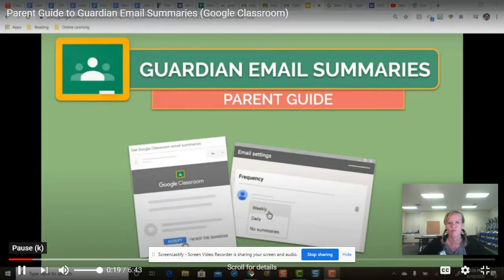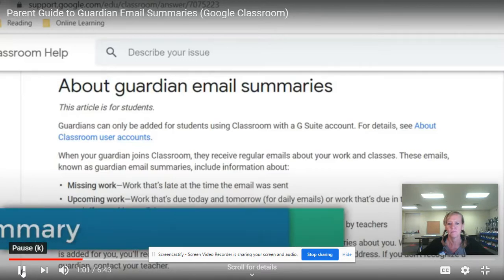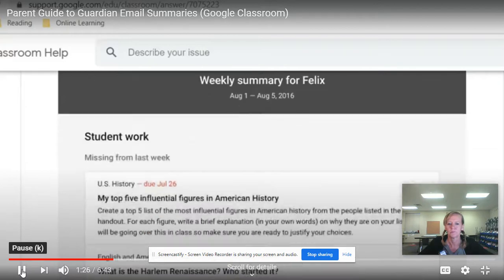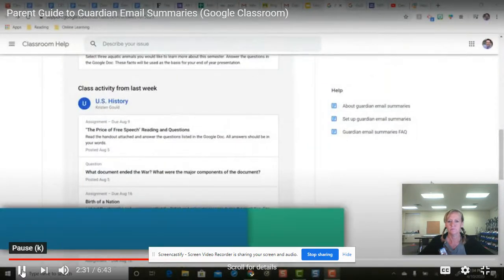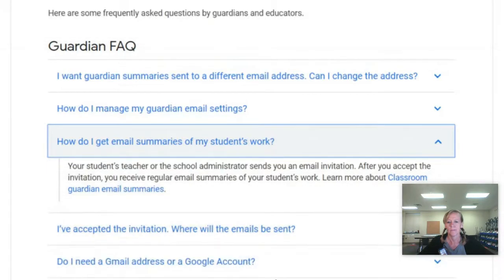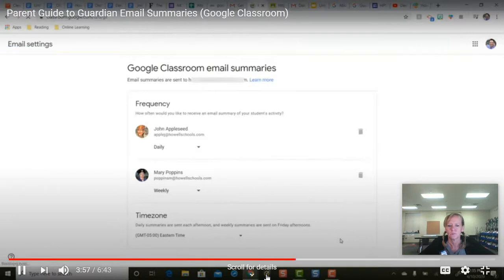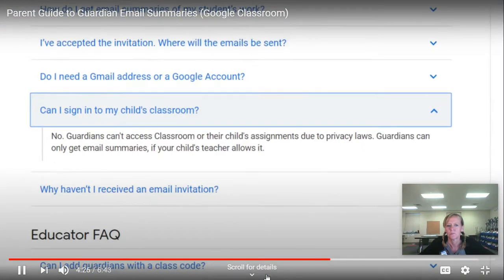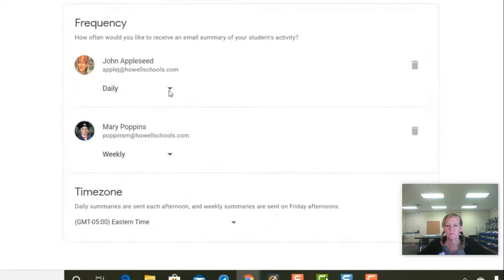Parent Guide to Google Classroom